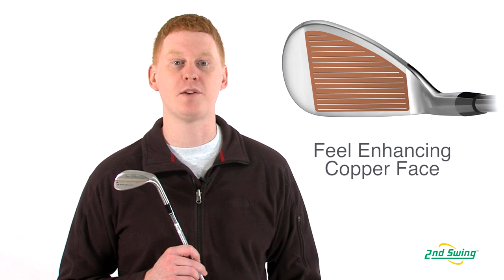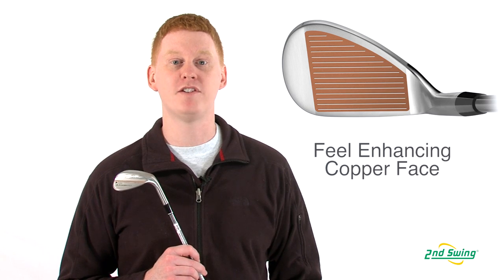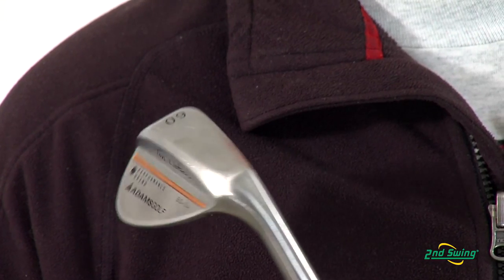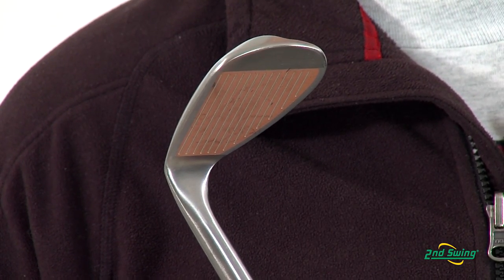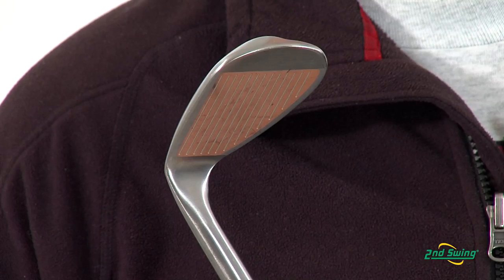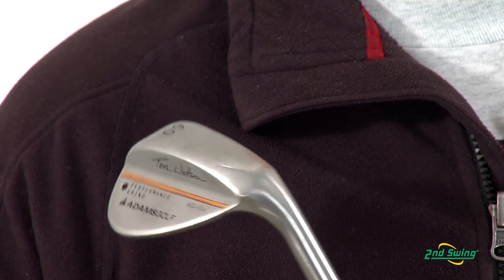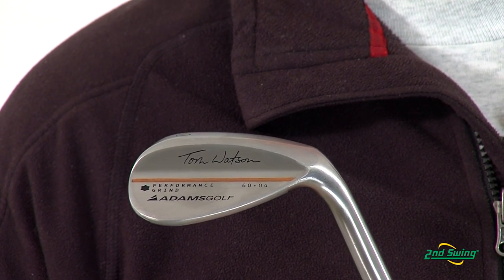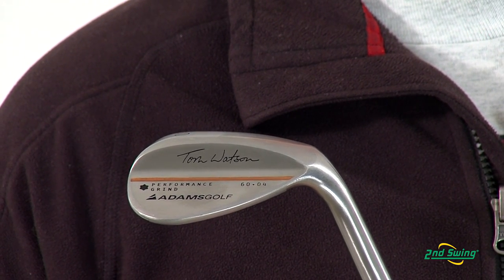Adams Watson 2012 Performance Grind Wedge Review - 2nd Swing Golf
2nd Swing Golf club expert Jay Sjovall looks at the Adams Tom Watson 2012 Performance Grind wedge.